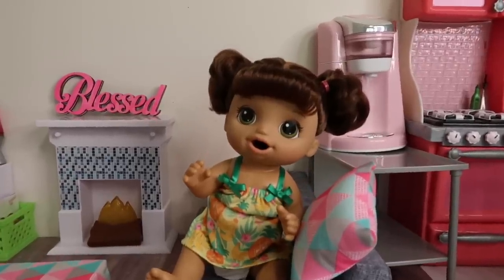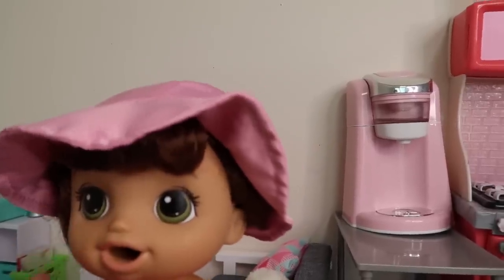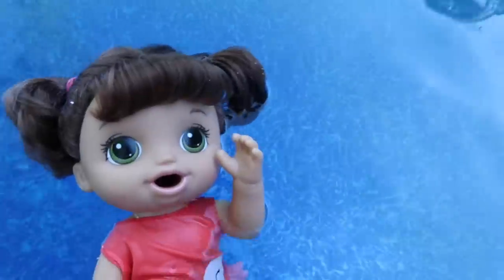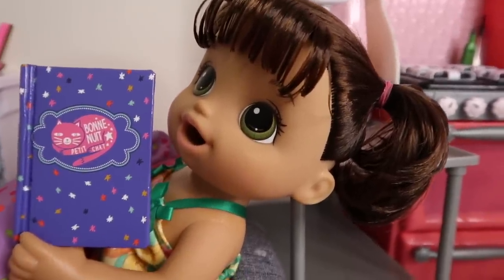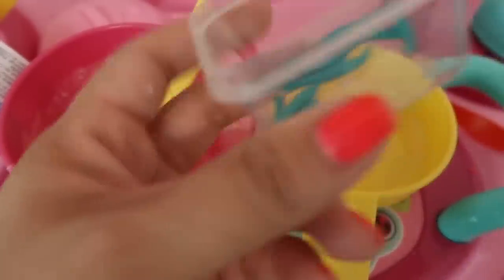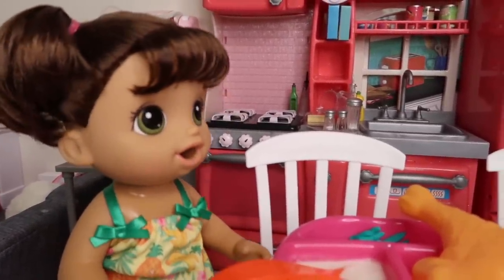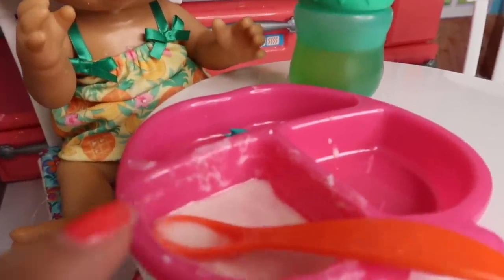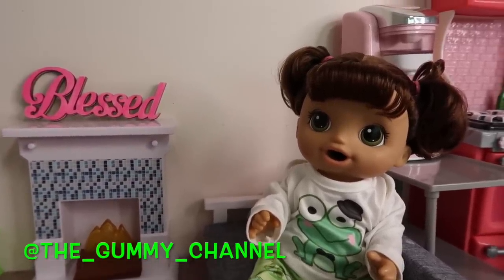Baby Alive Afternoon Routine With Magical Mixer baby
Baby alive magical mixer baby afternoon Routine In this video you will see my baby alive swimming in the pool I will also be making a pretend dinner and show you guys her night routine 😃  if you enjoyed today’s video don’t forget to like and subscribe to my channel for more videos